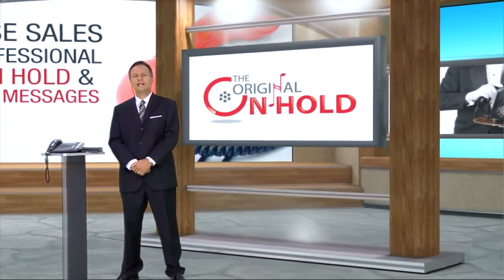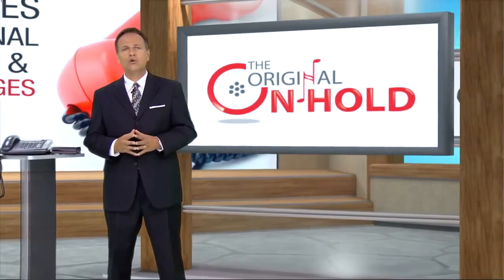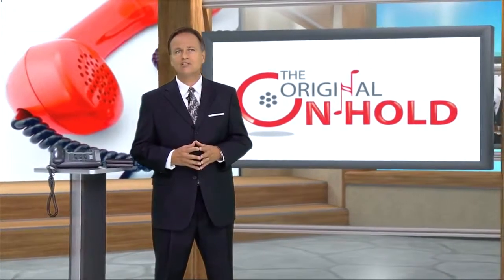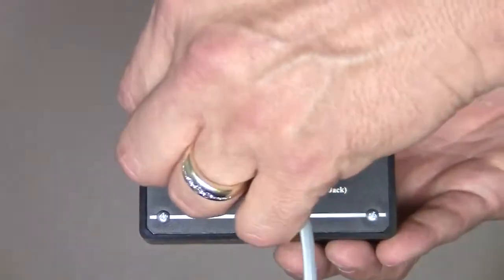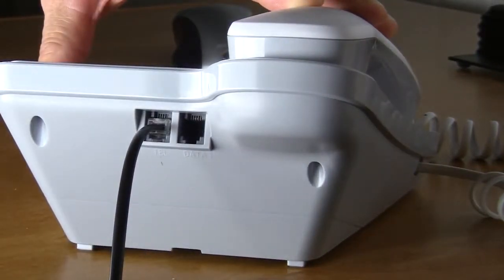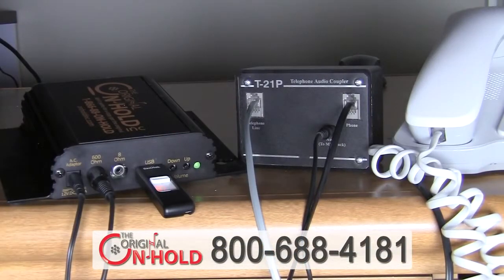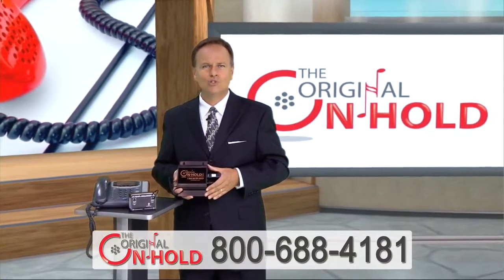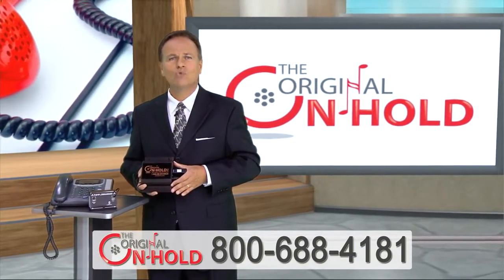How to Add Music On hold to 2-4 Line Standard Office Phones - The Original On hold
If you aren't using a phone "system" but simply plugging a 1, 2 or 4 line phone (like Panasonic, AT&T, RCA, GE and other smaller office phones) directly to a phone company jack, you may need a music on hold adapter. We have an on hold solution for almost any standard telephone. Contact The Original On hold today.